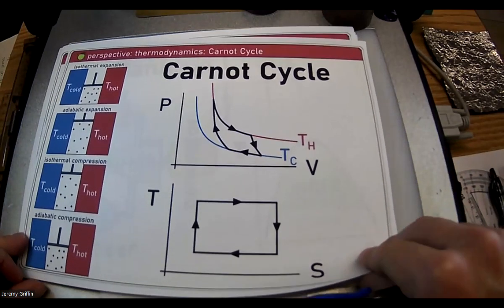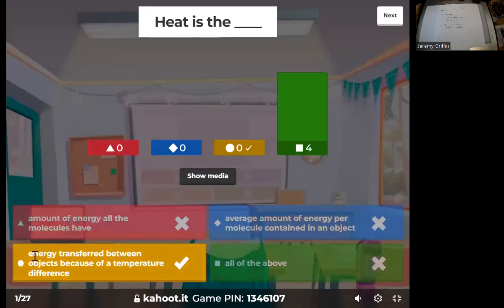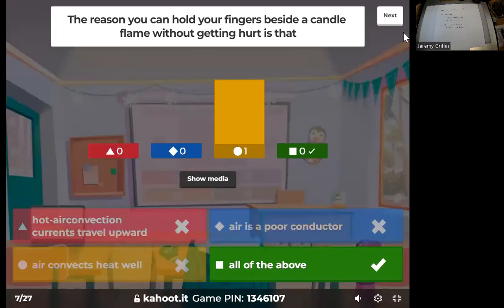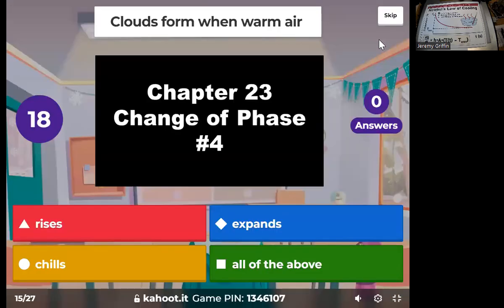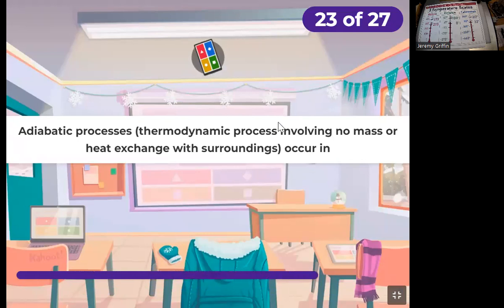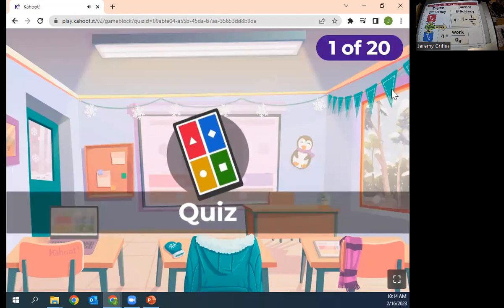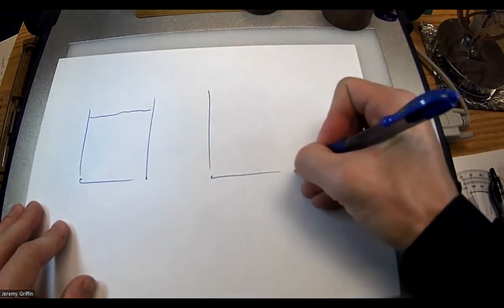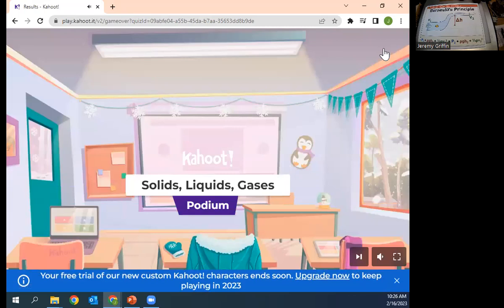2023 0216 Conceptual Physics Day 113 - Kahoot Thermodynamics Materials